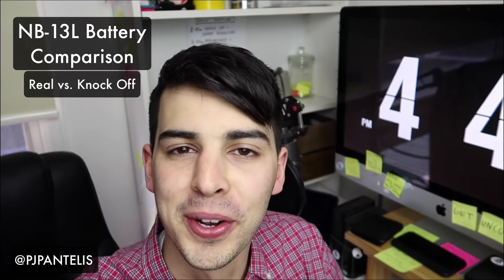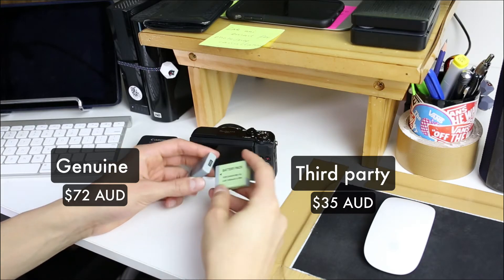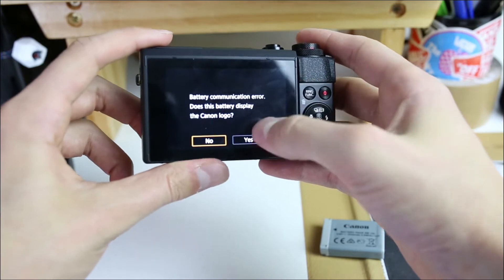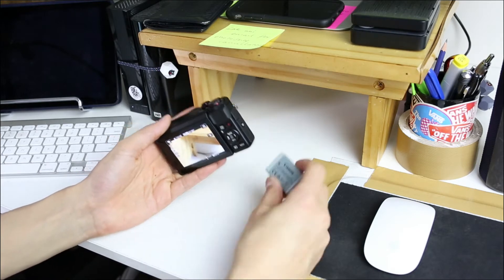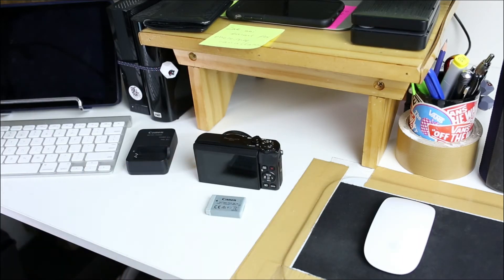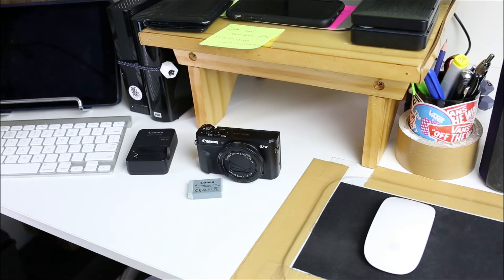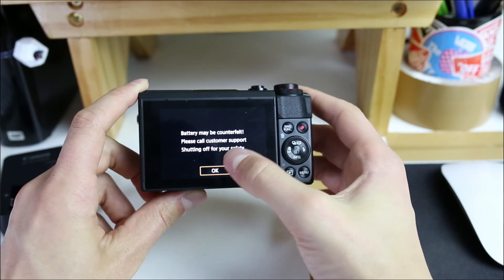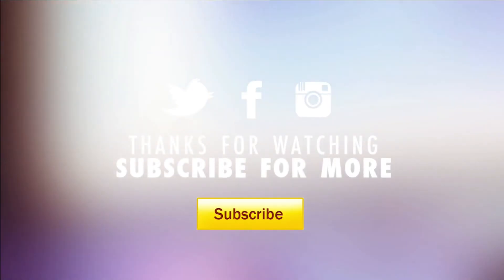Why the third party NB-13L battery is SUPER ANNOYING (Canon g7x ii battery comparison)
Quick comparison of the NB-13L. Performance, form and and the super annoying thing about the knock off version.